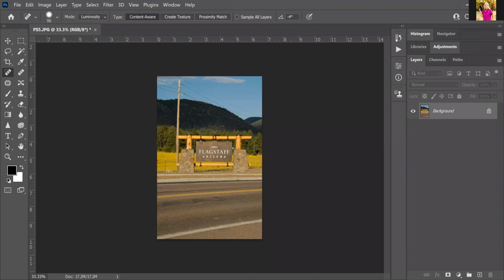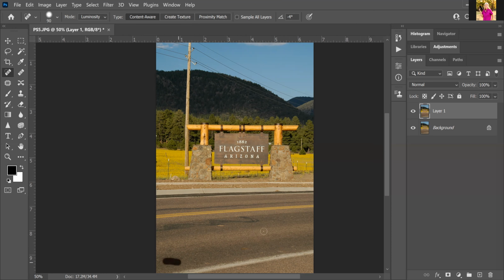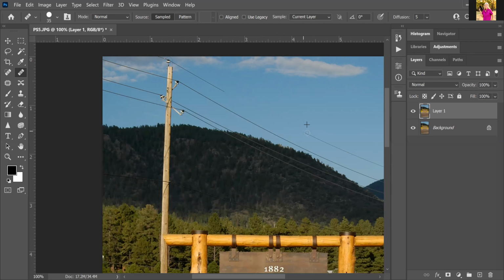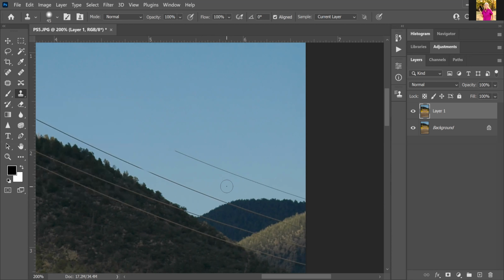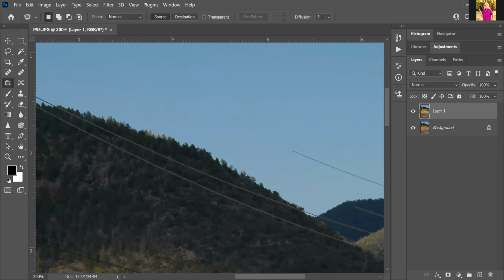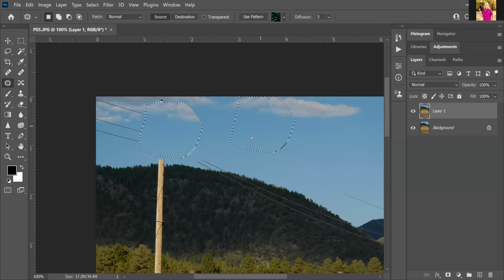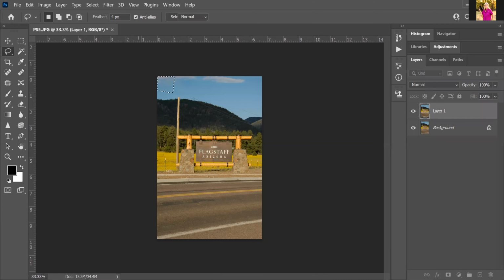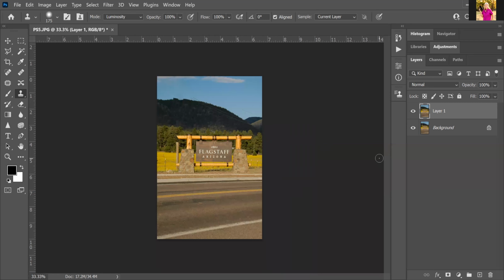Photoshop Restoration Tools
Amy Horn demonstrates using: spot healing brush, healing brush, patch, clone and content aware fill tools in Photoshop CC 2021. Common tools used in restoring photos.